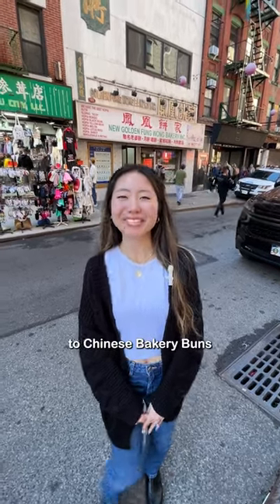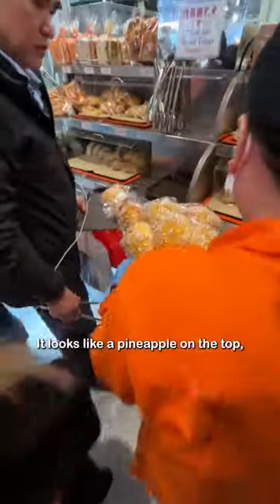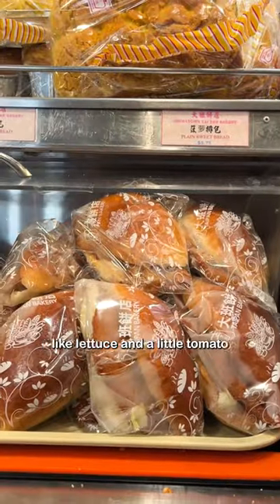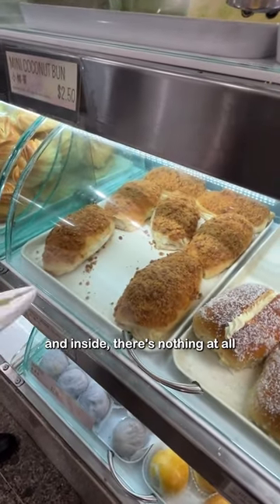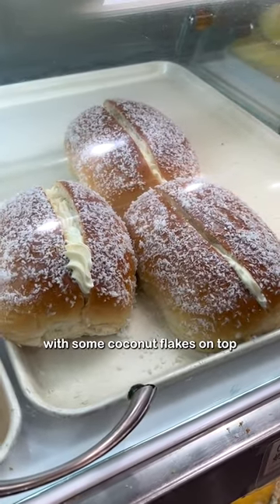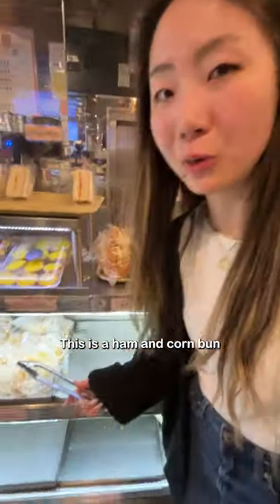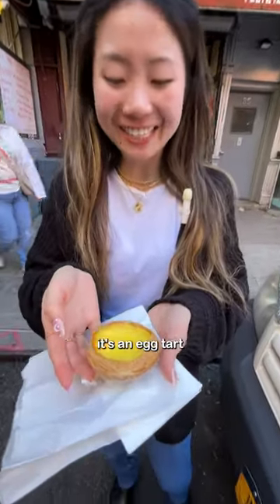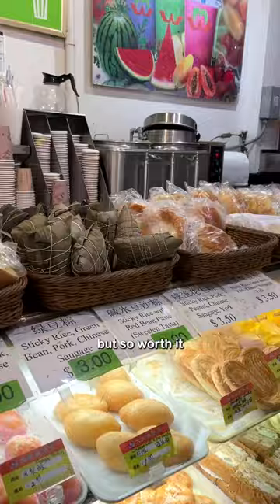The Ultimate Guide to Chinese Bakery Buns! 🍞🥖🥐🥧🌭🥮🍰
Asian bakeries offer a plethora of delicious buns, cakes, snacks, drinks, tarts, and desserts. There are so many pastries to choose from and it could get overwhelming! Here are some of the most popular bakery buns available in Chinese bakeries.

Tip: Visit bakeries in the morning for the best results, while they’re still warm or fresh out of the oven!

Buns in order of appearance:
✨ pineapple bun
✨ fried fish sandwich
✨ paper wrapped sponge cake
✨ dried pork floss bun
✨ sachima
✨ pound cake
✨ coconut cream bun
✨ hot dog bun
✨ swiss roll with cream filling
✨ ham and corn bun
✨ egg tart (dan tat)

Let us know which bun is your favorite and which ones you’d like to try!

📽 » Equipment Used to Film & Create Our Videos:
- Sony Alpha 7 IV
- Rode Wireless GO II
- DJI OM 5 Gimbal